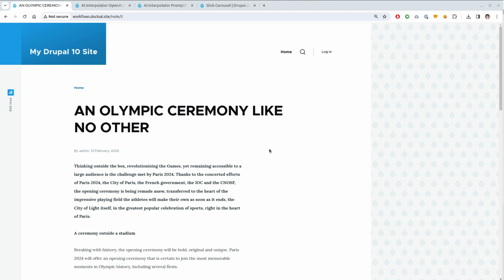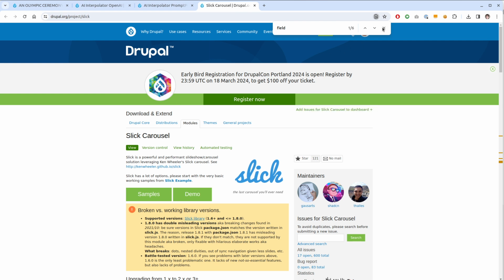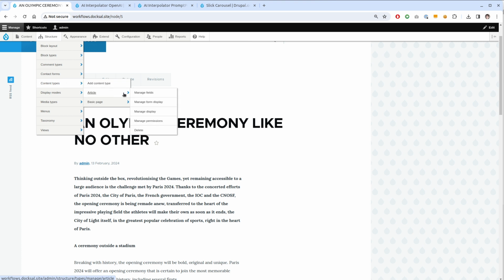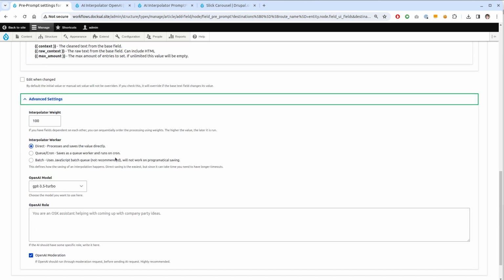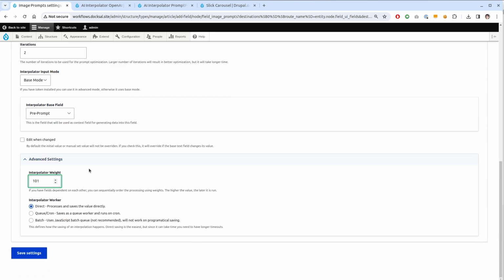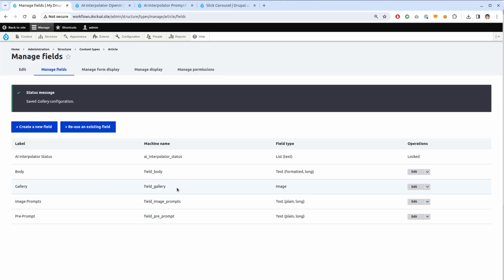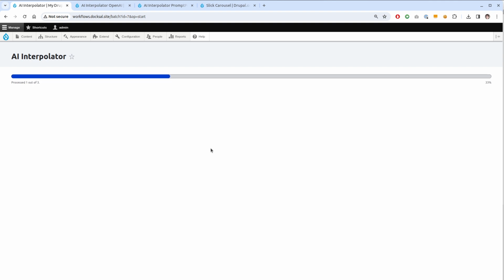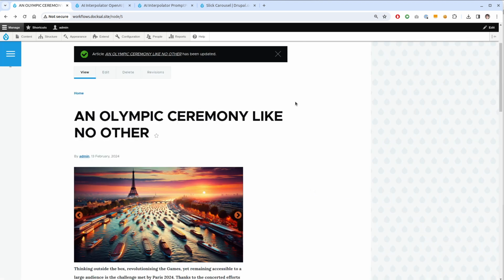Article text to gallery images in Drupal using GPT-4, Prompt Perfect and Dall-E 3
This workflow uses the AI Interpolator module to take an article text and generate multiple one sentence image prompts from this using OpenAI GPT-4. The next step is that it uses the service Prompt Perfect to generate even better image prompts for Dall-E 3.

Dall-E 3 then takes these image prompts and generates images for it that we use the Slick Carousel module to show as a slider carousel on the article.

This is very useful when you don't have the editorial time to look through stock image databases or take photos yourself, but you still want to visualize the articles with a gallery.